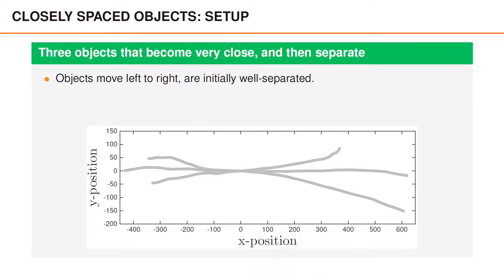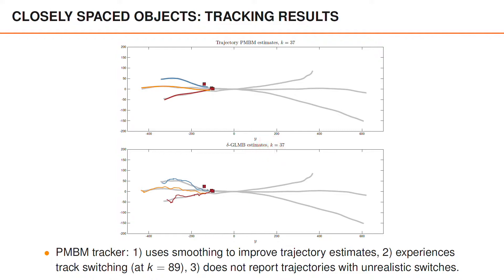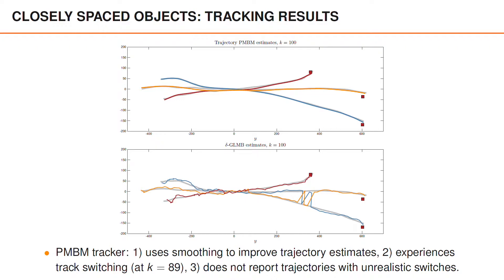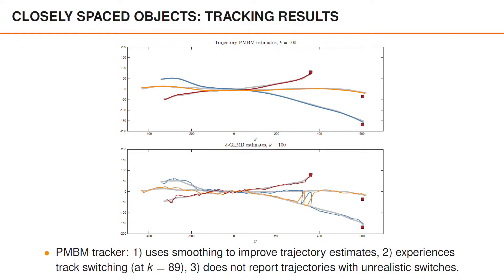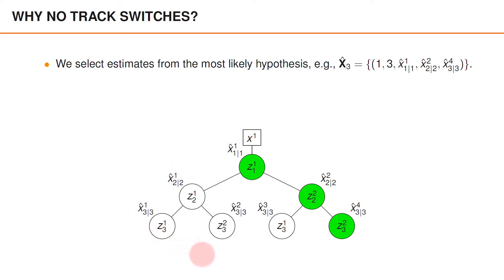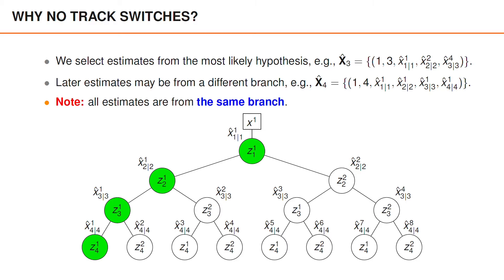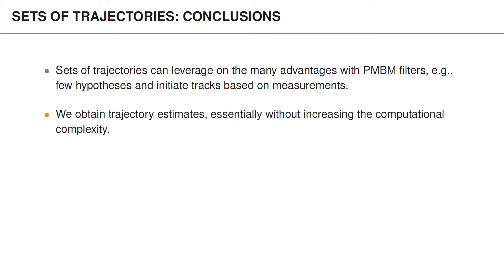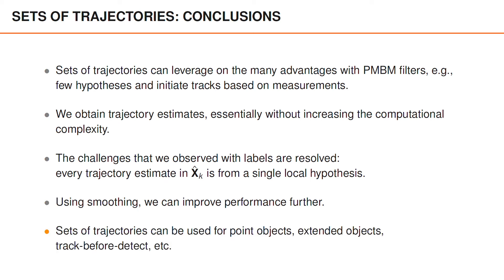Simulation example 2 - closely spaced objects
This video is about the use of sets of trajectories in multiple object tracking.

You can learn more about sets of trajectories in the following papers:

Multiple target tracking based on sets of trajectories
Á. F.  García-Fernández, L.  Svensson, M. R.  Morelande
IEEE Transactions on Aerospace and Electronic Systems, 2019

Poisson multi-Bernoulli mixture trackers: continuity through random finite sets of trajectories
K. Granström, L. Svensson, Y. Xia, J. Williams, Á. F. García-Femández
International Conference on Information Fusion (FUSION), 2018